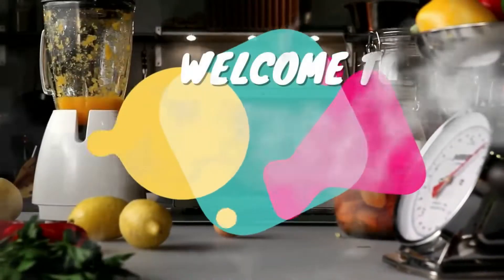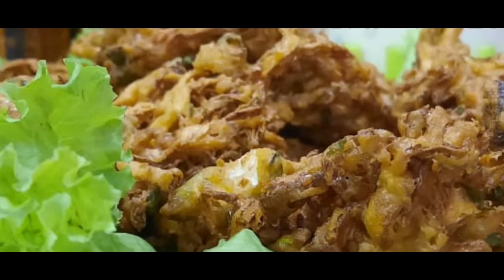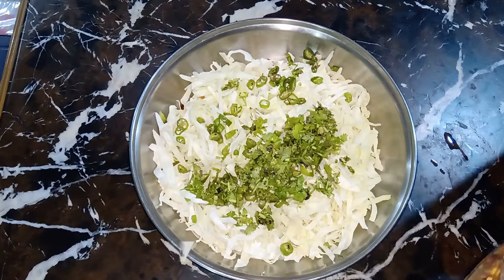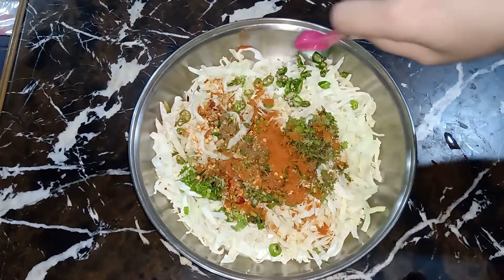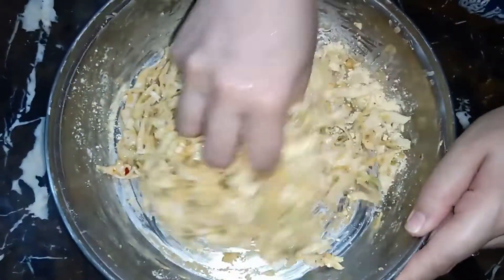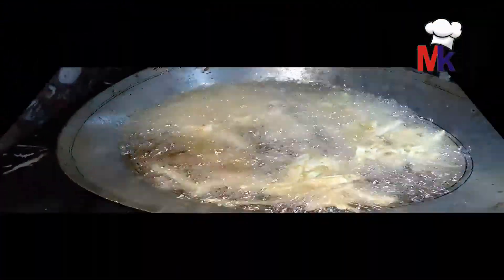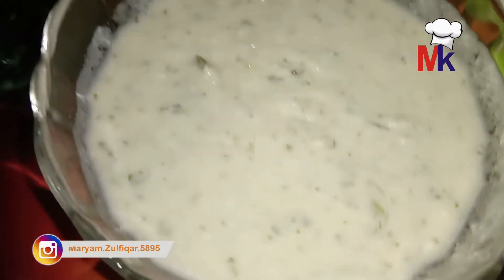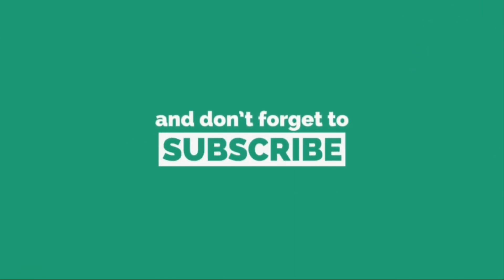Ramadan Special Crispy Cabbage Pakora by (Maryam's Kitchen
Today Recipe

How to Make Crispy Cabbage Pakora, Step by step Simple & Delicious Crispy Cabbage Pakora Recipe in Urdu/Hindi (Maryam's Kitchen)